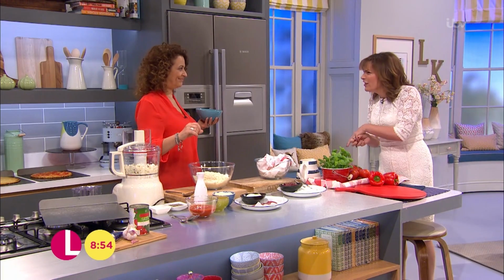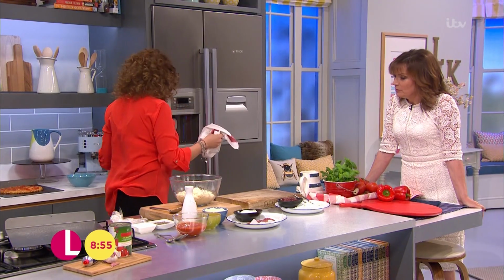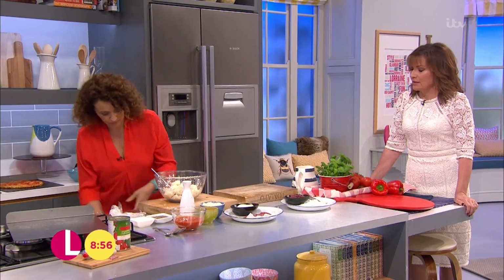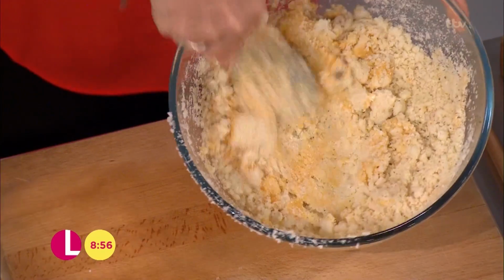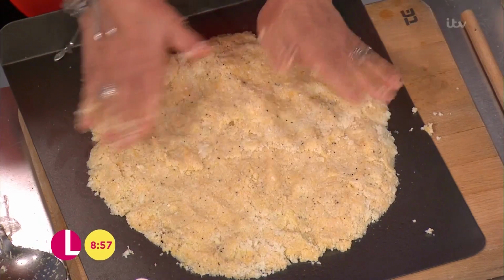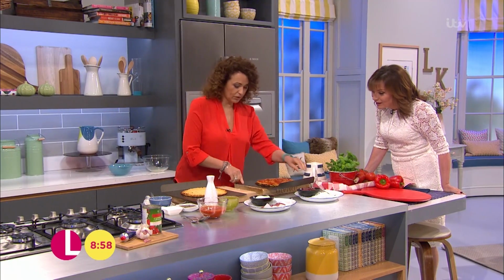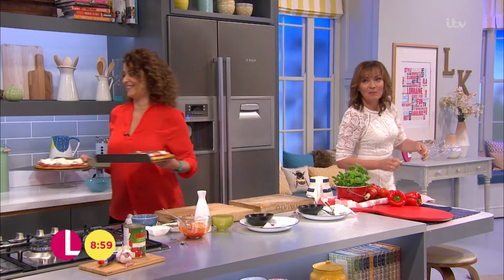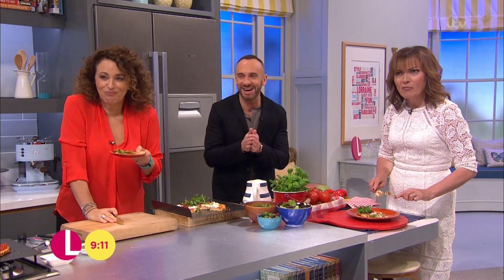Nadia Sawalha's Gluten-Free Pizza | Lorraine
Nadia's serves up a delicious takeaway classic with a gluten-free twist.

Lorraine brings you up-to-date topical stories, the biggest celebrity interviews and tasty recipes as well as finger-on-the-pulse fashion tips and health advice from Dr Hilary Jones.

Presenter Lorraine Kelly welcomes guests in her warm and friendly studio setting, where the likes of Mark Heyes, Dan Wootton and John Whaite share knowledge in their expert fields.

Join Lorraine every weekday on ITV at 8.30am.